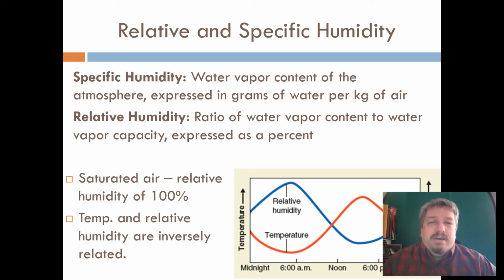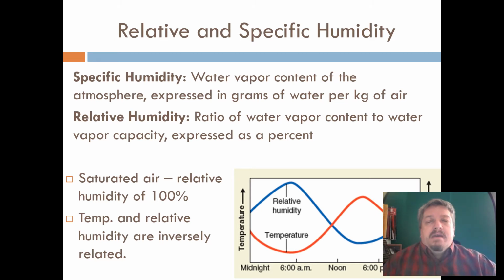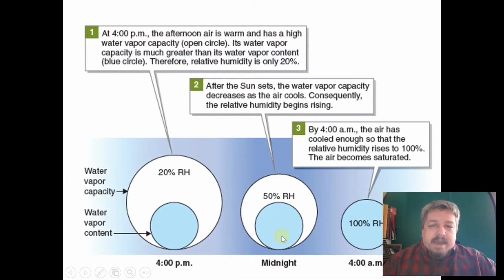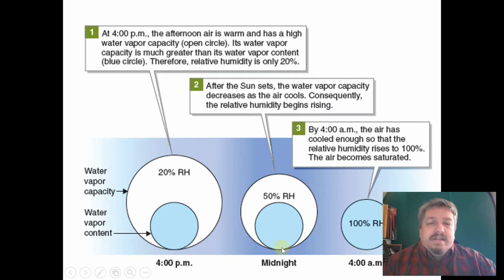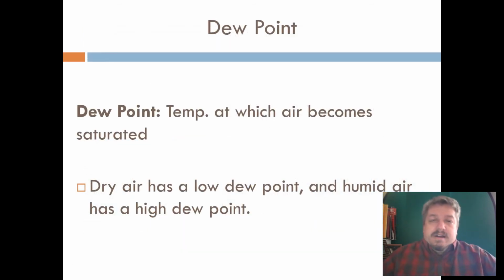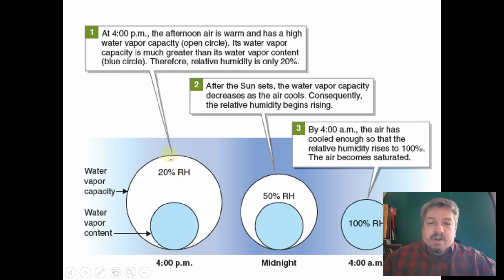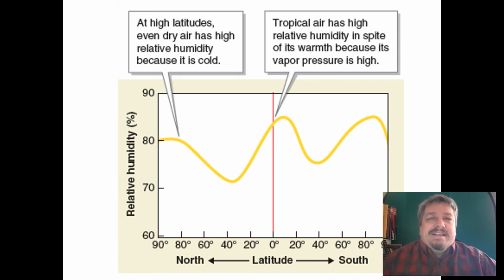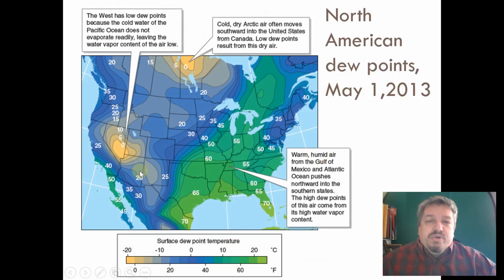Geo 201 Ch 3 Part 3